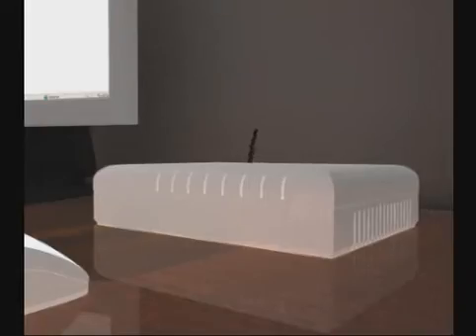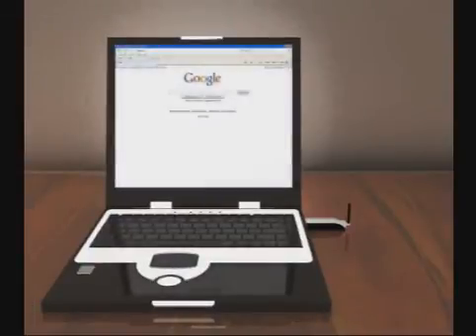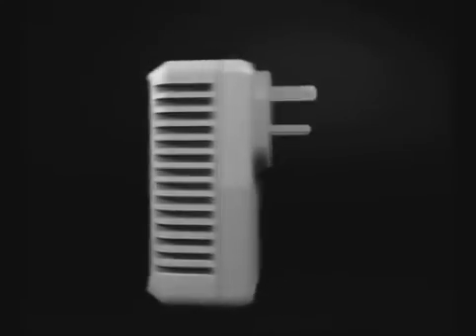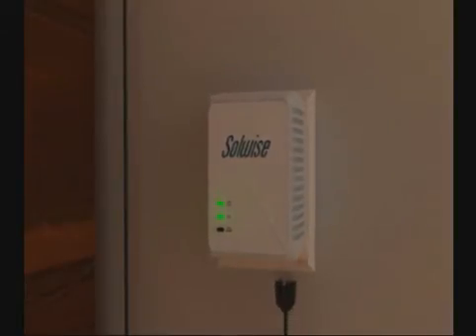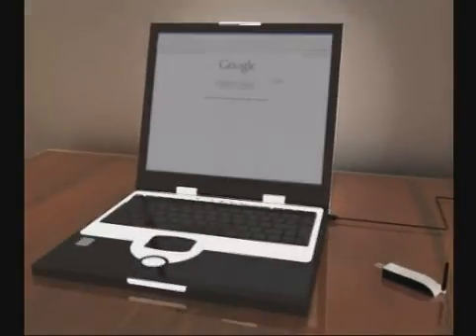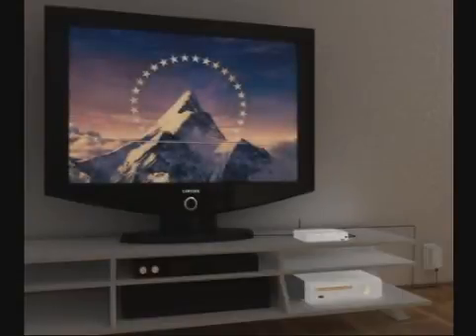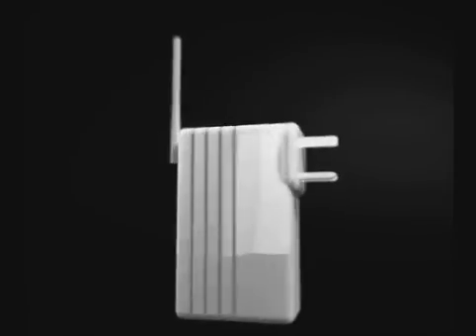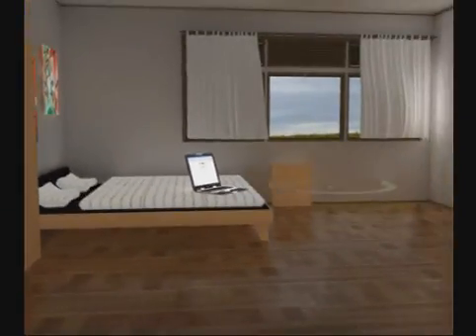HomePlug Home networking via the mains explained.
HomePlug Home networking via the mains explained by Louise Barrett of HomePlug specialists Solwise